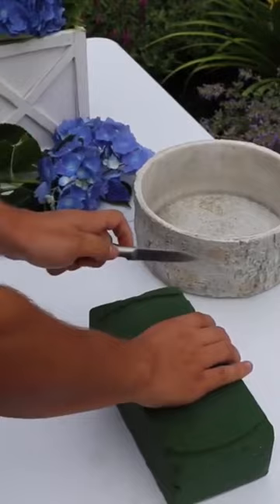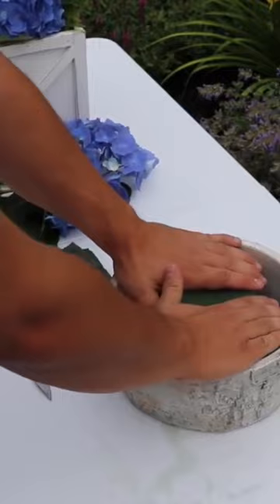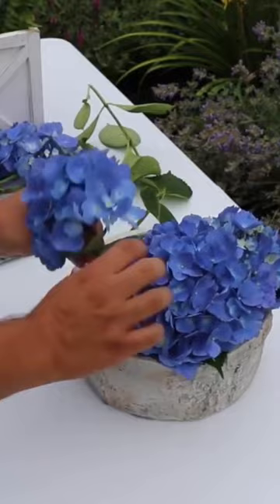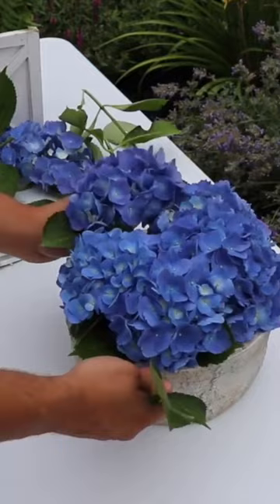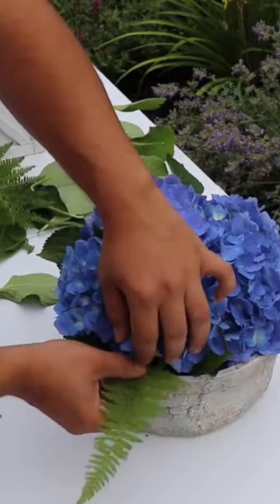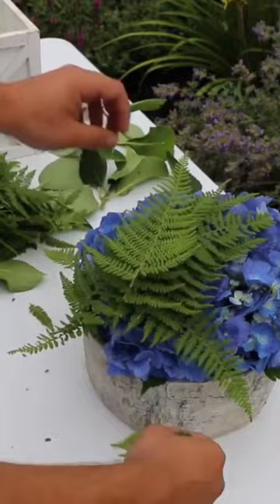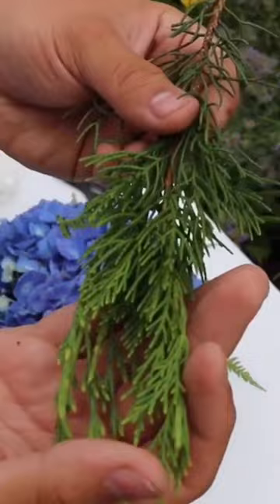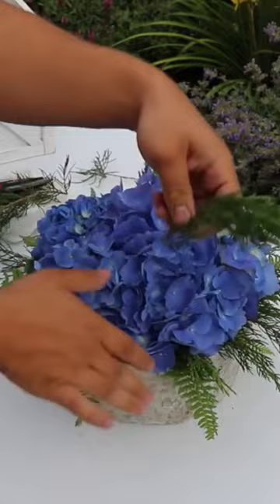Let’s grab greenery and hydrangeas from my yard to create a beautiful arrangement!